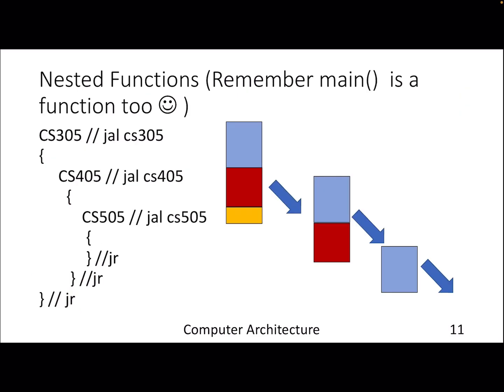Lecture-6: MIPSinstructions-6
IIT Bombay's UG course on Computer Architecture
Instructor: Biswabandan Panda